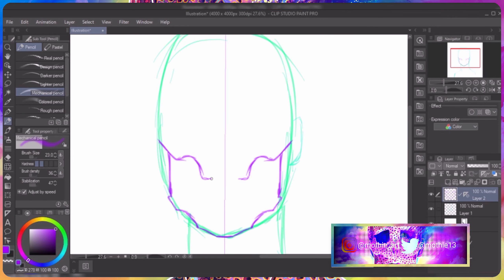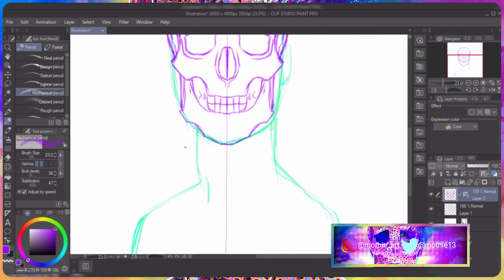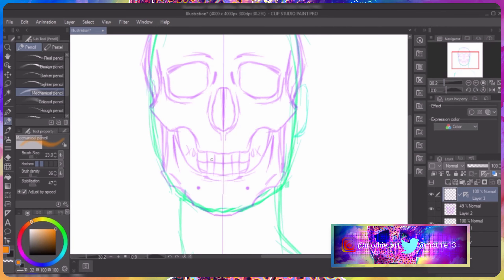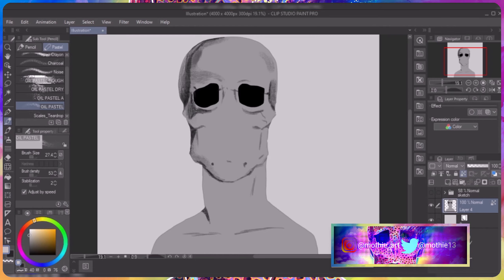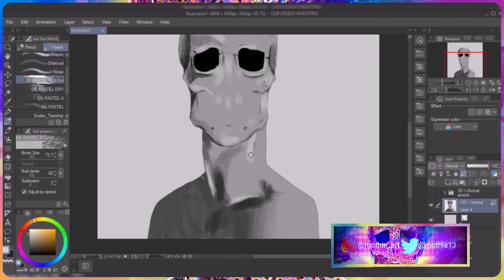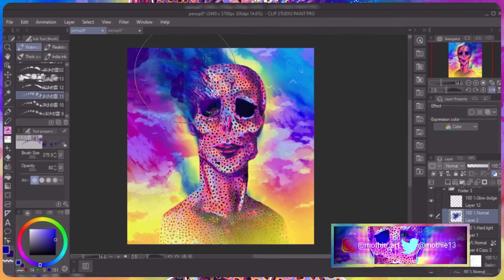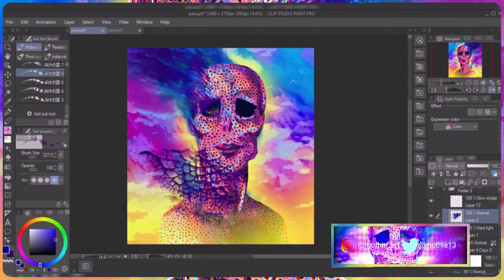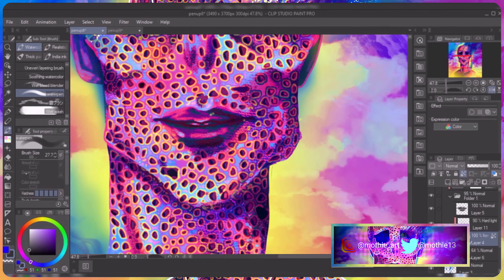how social media affects art and artists - rant